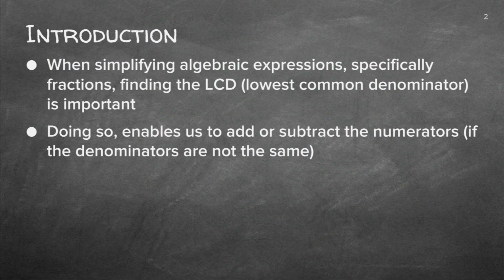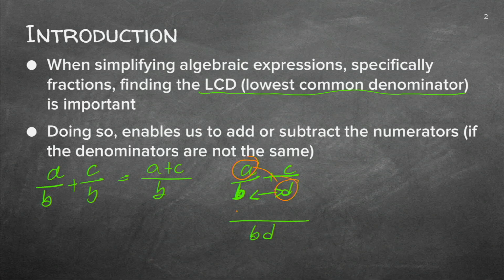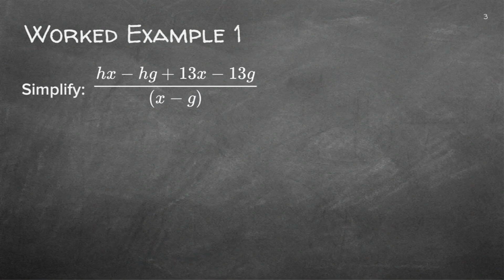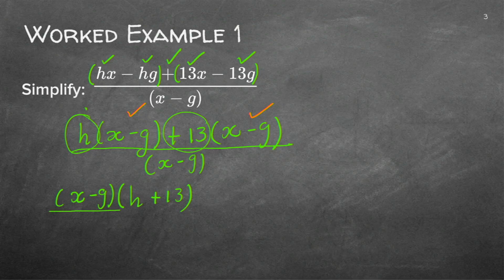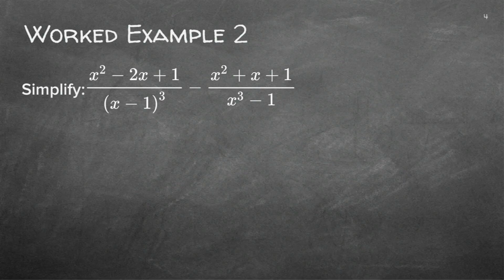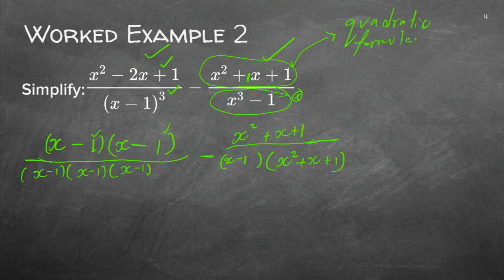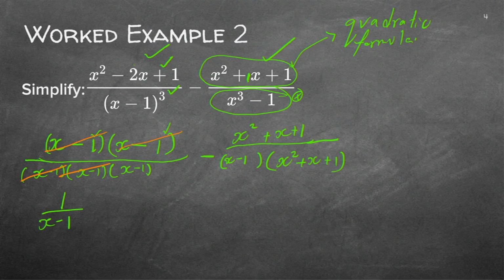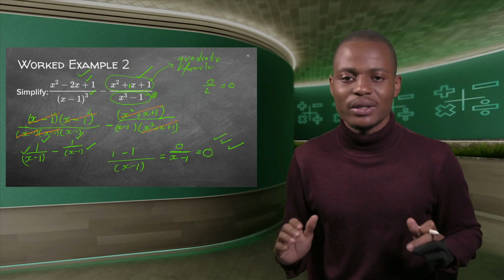3.4 FRACTIONS - ADDITION AND SUBTRACTION FACTORISING (LCD)